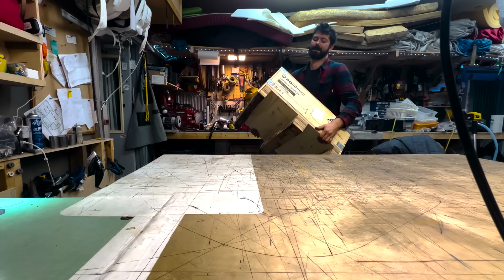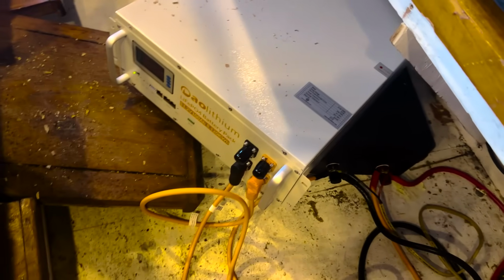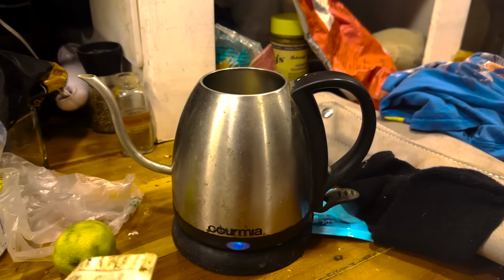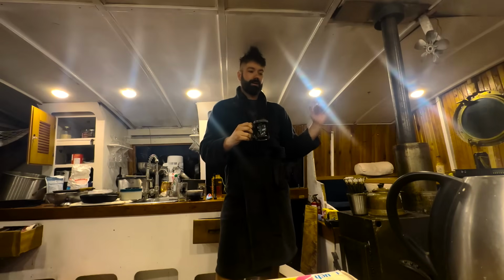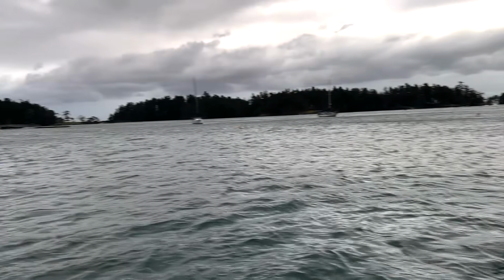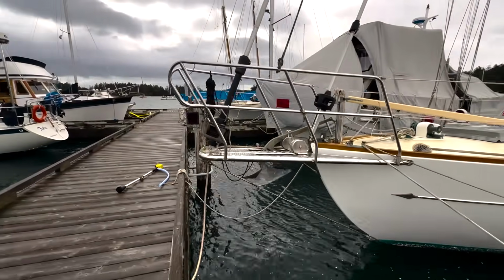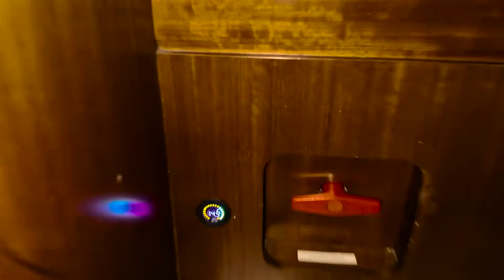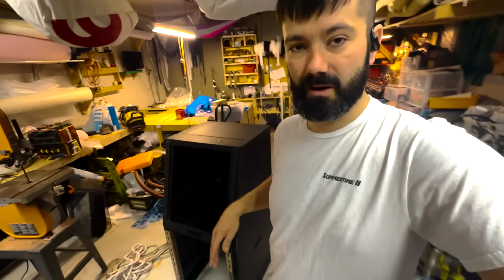BIGGEST STORM of the YEAR